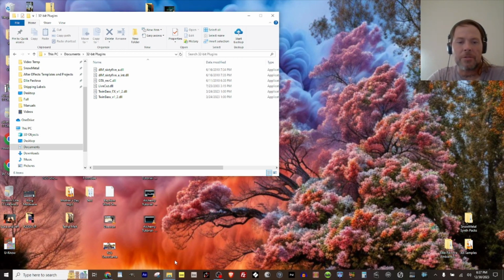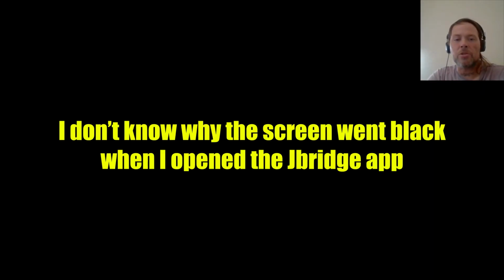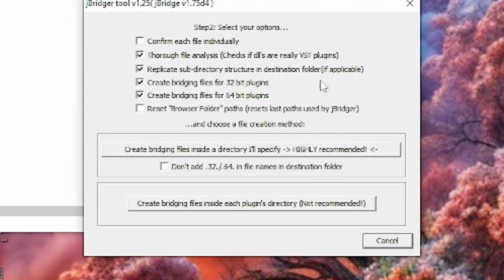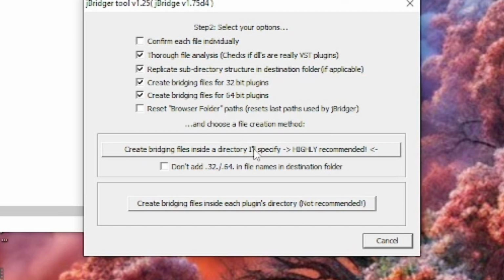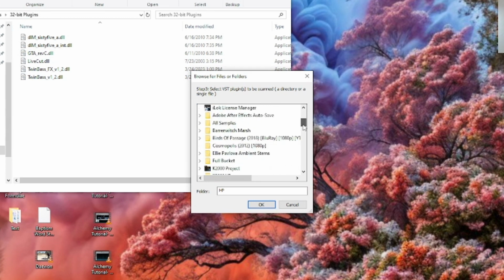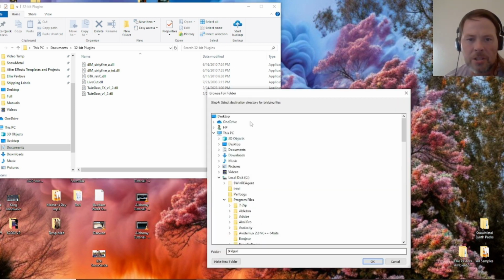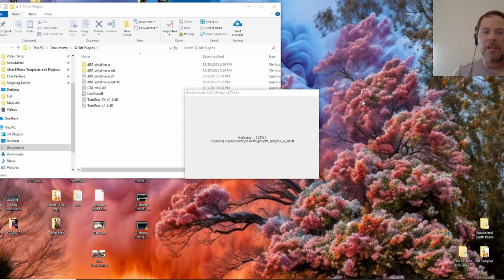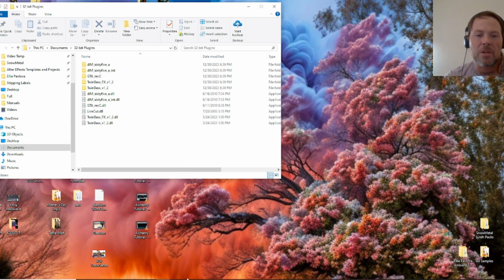JBridge - How to Use 32-Bit Plugins in Ableton Live (or other 64-bit only DAW) .. SnowMetal 2024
I love Ableton, but in it I can use only 64-bit plugins. JBridge is a software I purchased to use my older (beloved), 32-bit only plugins in Ableton. It costs €14.99, and it's money well spent!

Get my Metaforming or M Lite ultimate production collection, for just a couple more days